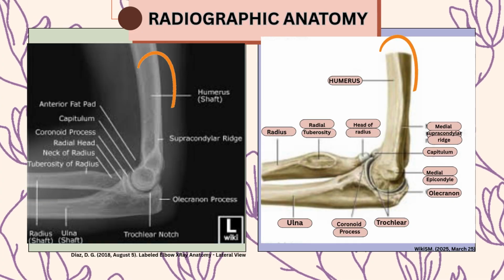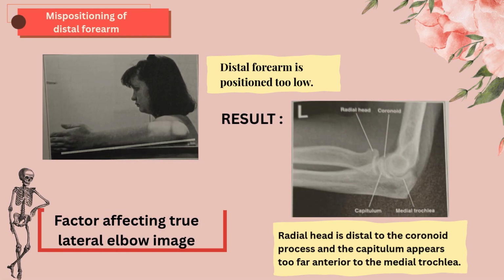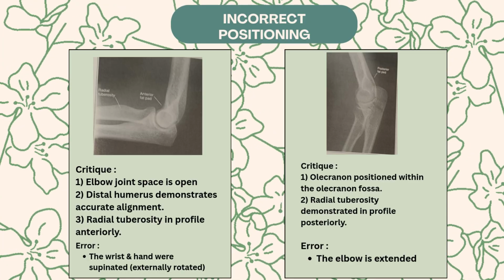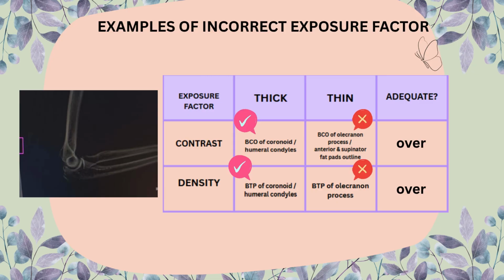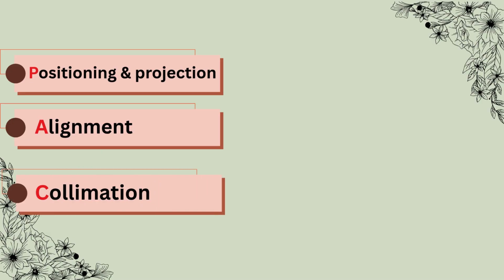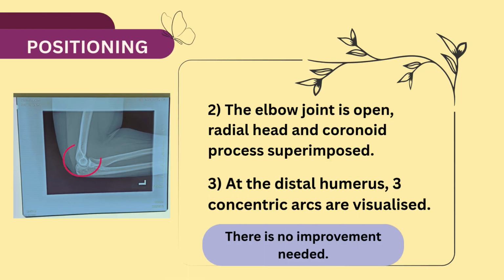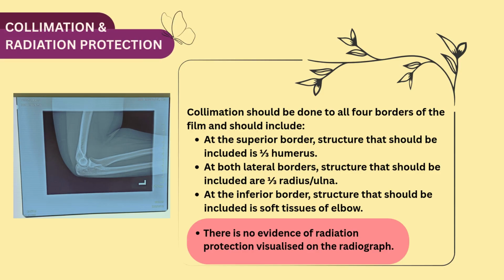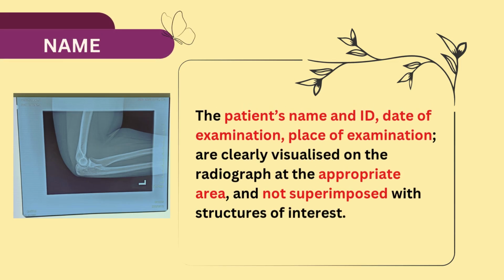LATERAL ELBOW (MRD444) RADIOGRAPHIC IMAGE EVALUATION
This is my video presentation.
Thank you madam :))